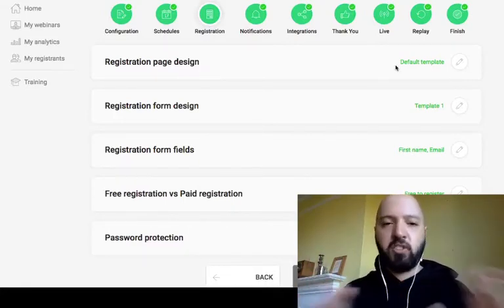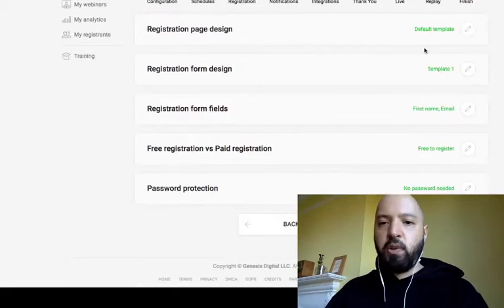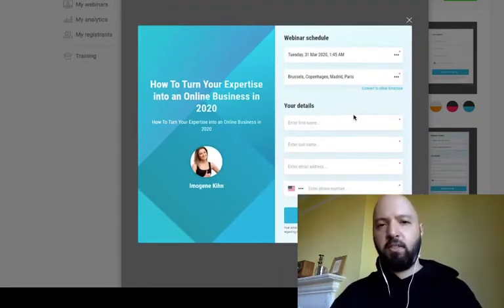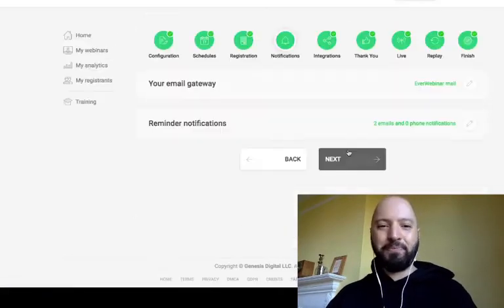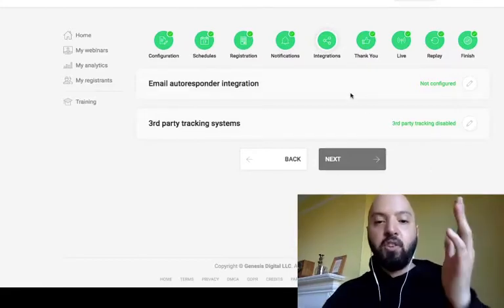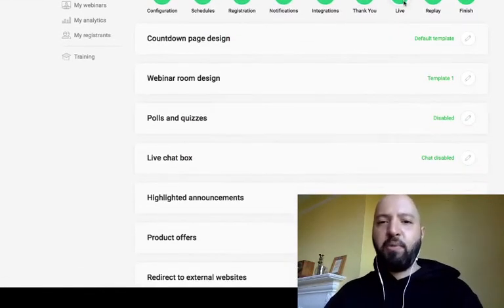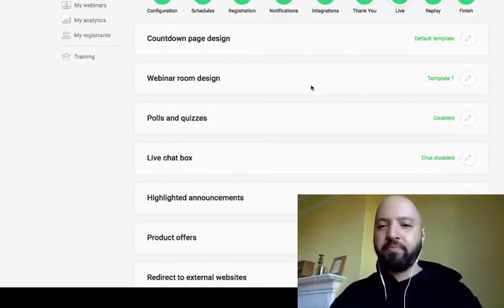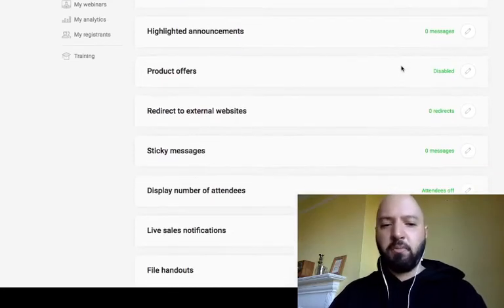Everwebinar Demo | A Complete Everwebinar Demo (2022 Update)